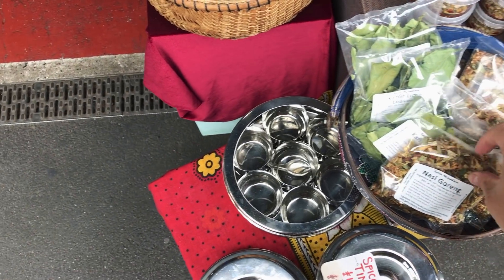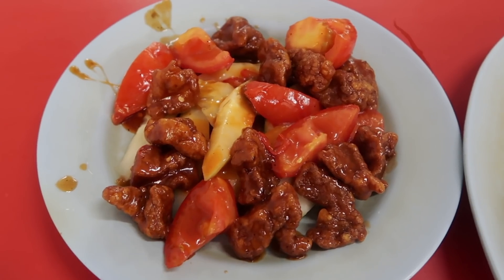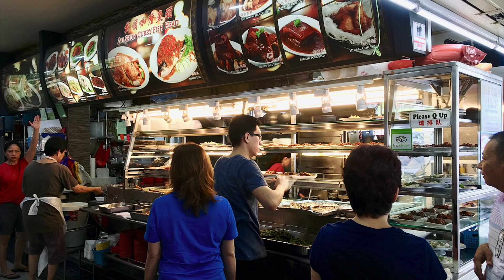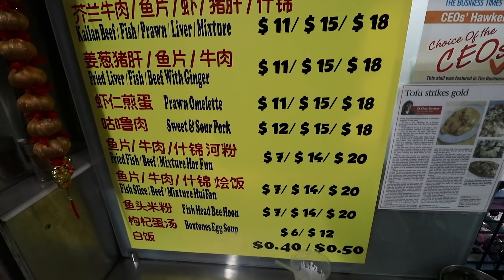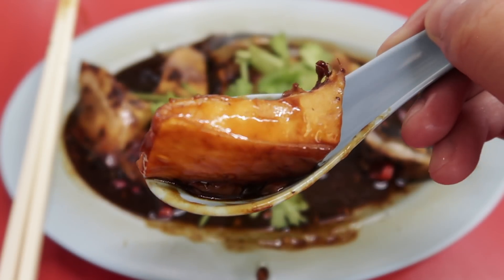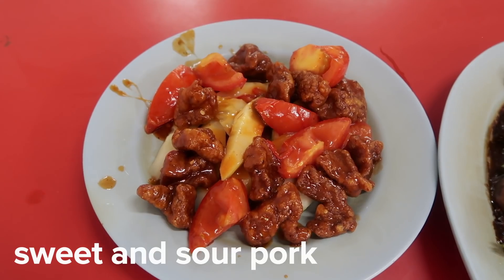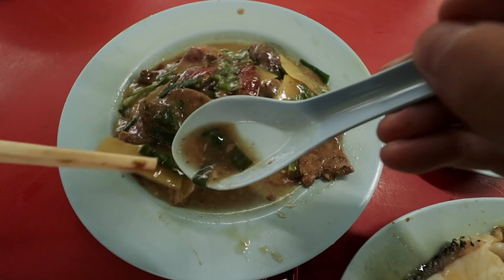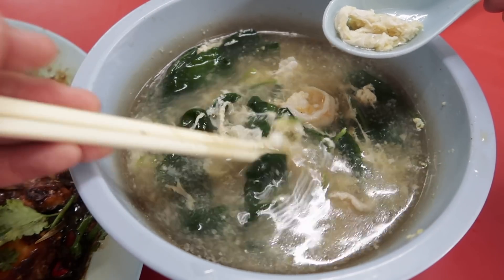The best HOMESTYLE CANTONESE DISHES (煮炒) in Chinatown! (Singapore street food)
(original upload date: Jan 3, 2018)

Yuet Loy
#02-151 Chinatown Complex Market, Blk 335 Smith Street, 050335
OPENING HOURS
Mon - Wed: 12:30 - 14:00; 18:30 - 21:00
Fri - Sun: 12:30 - 14:00; 18:30 - 21:00
Closed: Thurs